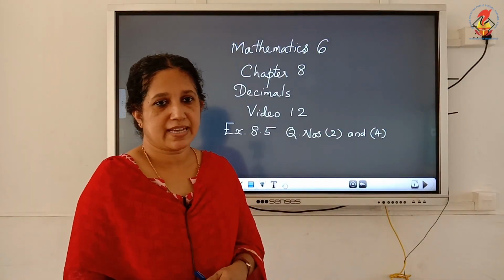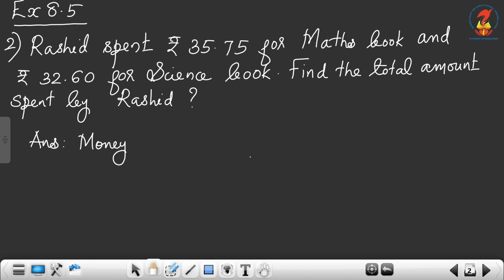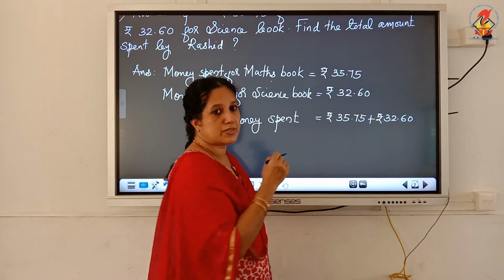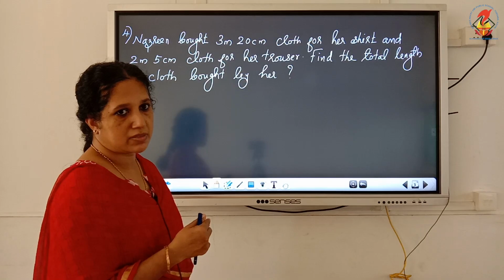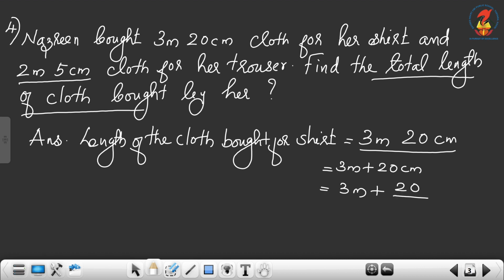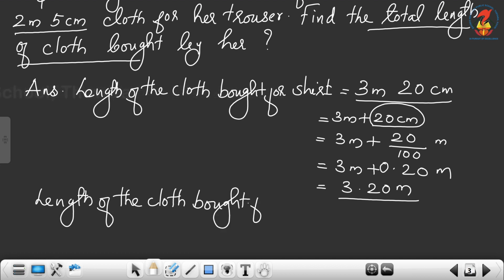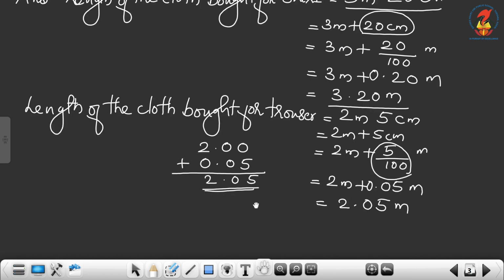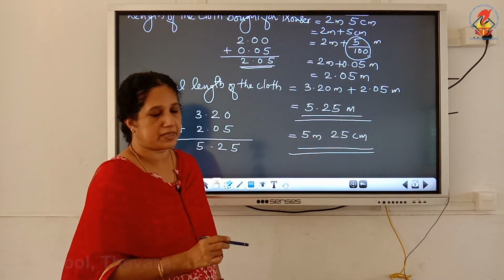Maths06 Chapter 08 Decimals Video 12 Ex 8 5 Qns 2&4